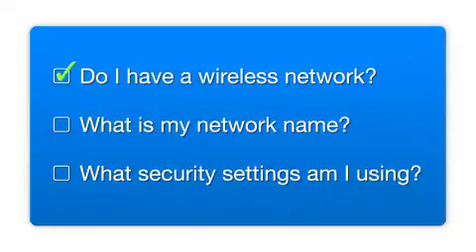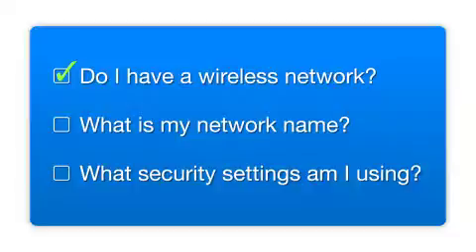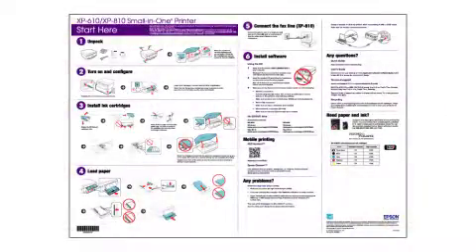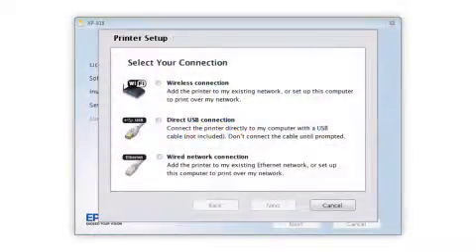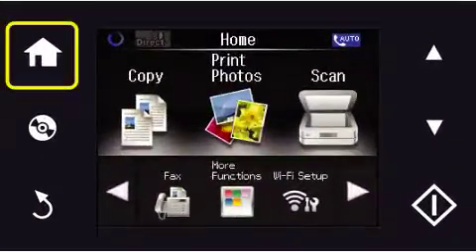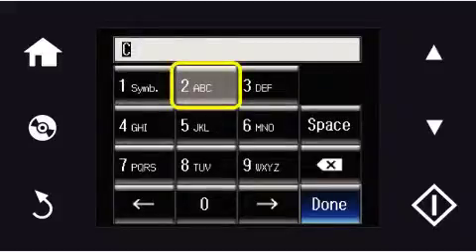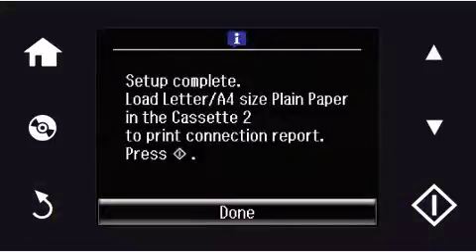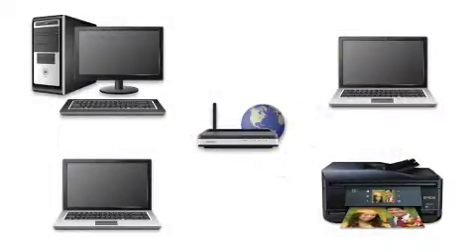Epson Expression Premium XP-810/XP-950: Wireless Setup Using the Printer’s Buttons